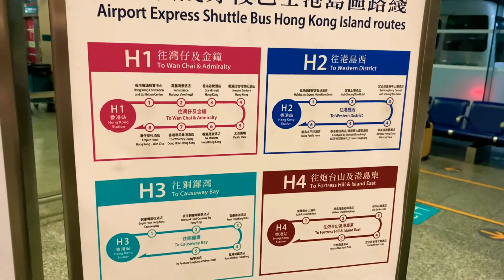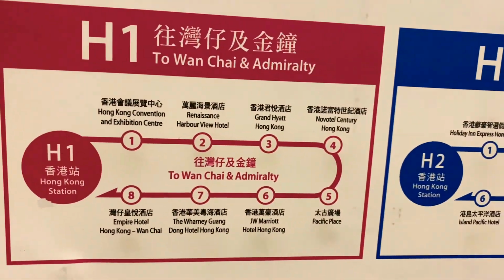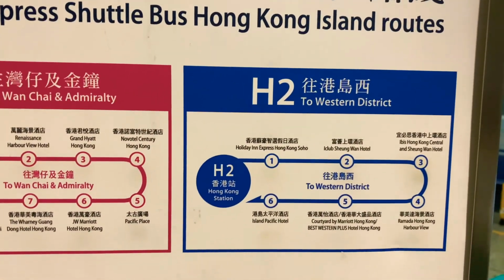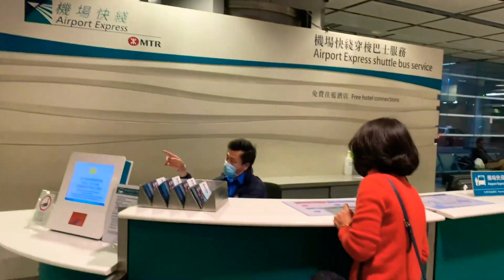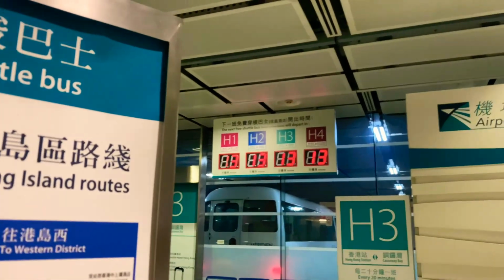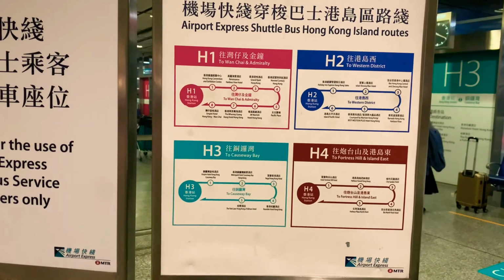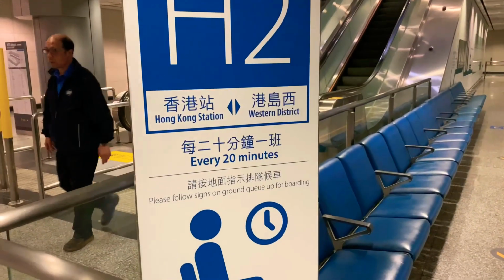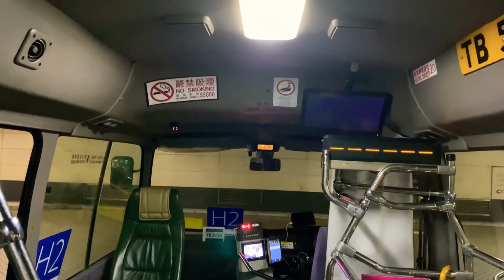Free Shuttle to your Hotel in Hong Kong | Hong Kong Lay Over | Fil-Canadian Life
Pre Covid-19 Content. (Hong Kong Airport to IBIS Hotel)

Here is a step-by-step journey on how to get to your hotel from the airport in Hong Kong

The cheapest option in my opinion is take the train and avail the free shuttle to your hotel once you get to the correct station.

Keep well,

Angelie